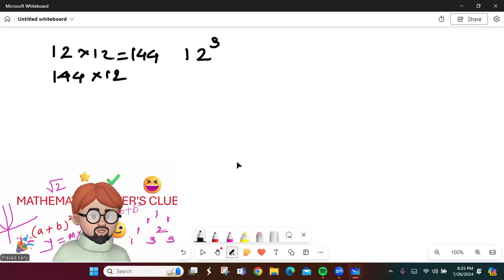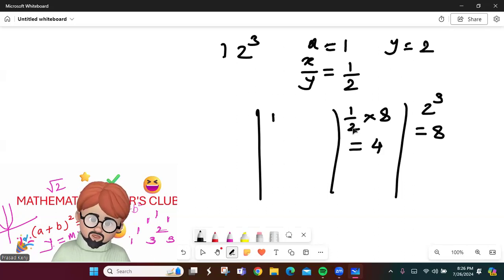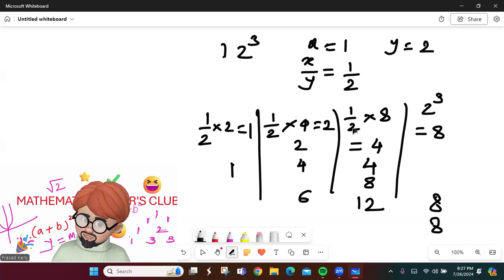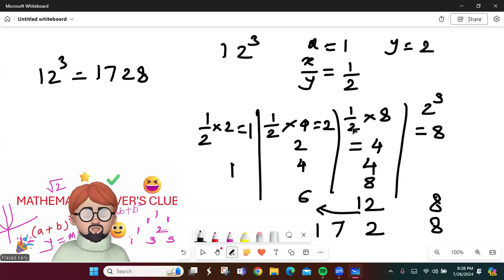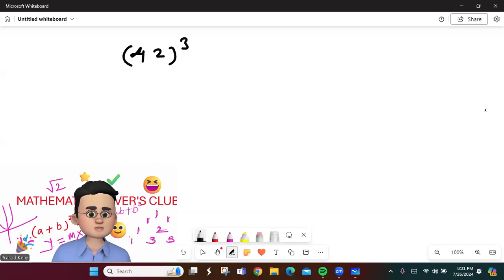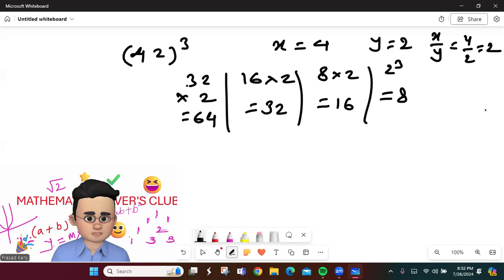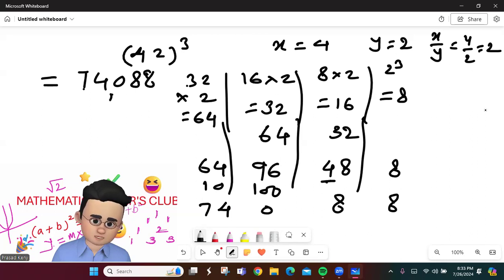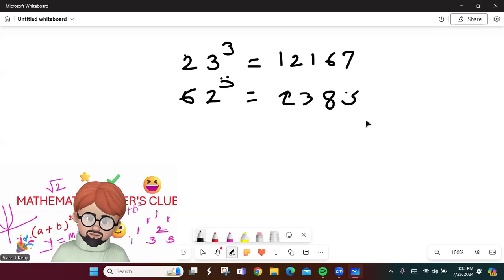cube of a two digit number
How to find the cube of a three digit number without actually multiplying and without using a calculator